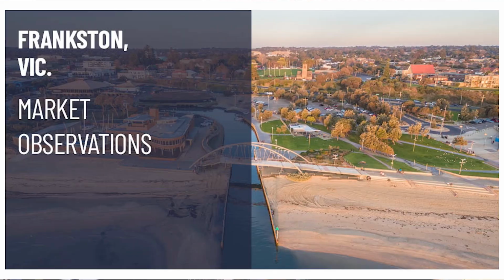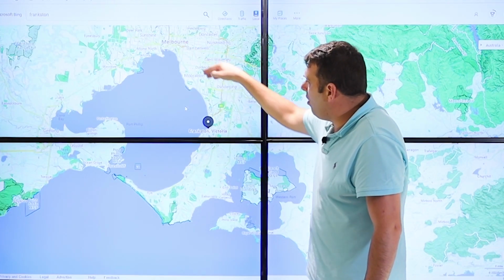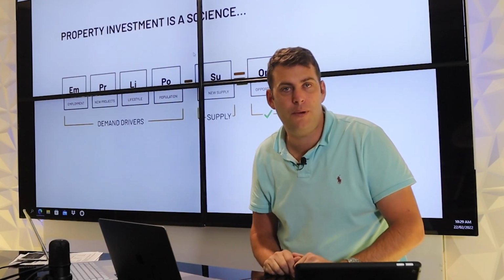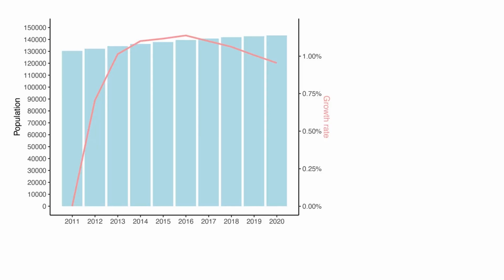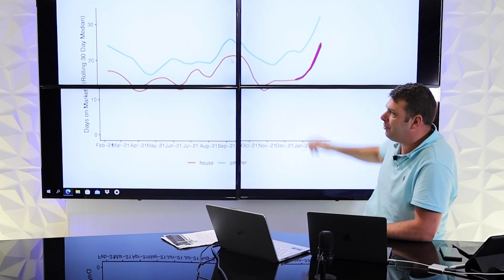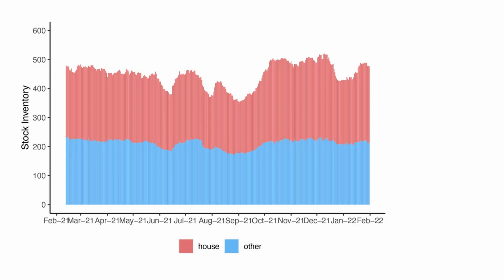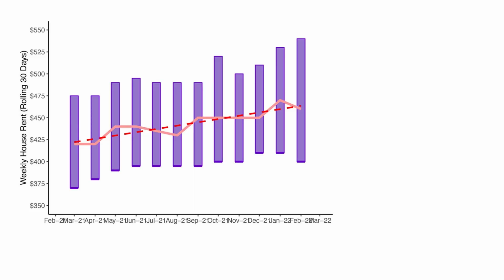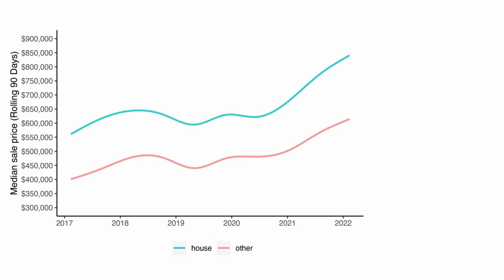Melbourne Property Market Update and Observations - Hot Or Not?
Have you ever wondered how data analysis and property market observation is performed by a professional data analysis company?

This week Ripehouse Advisory property market observation dives into the Frankston L.G.A, Melbourne, Victoria.

Jacob Field, CEO of Ripehouse Advisory takes a deep dive analysis into the Melbourne property market. Jump in and watch now!

💡 Hi, I'm Jacob Field, CEO of Ripehouse Advisory and former owner of Australian Property Investment magazine.

💡 I Build PASSIVE INCOME and generate a FINANCIAL LEGACY for our property investors through a battle tested, proven process.

RESULTS FROM OUR PAST 300 TRANSACTIONS:
📈 24% Median Capital Growth
📈 5% Gross Rental Yield
📈 150% 1 Year Recoup Of Capital %

THE LOGICAL NEXT STEPS

👉 ADDRESS: 198 Sandy Bay Rd, Sandy Bay, TAS 7005 AUSTRALIA